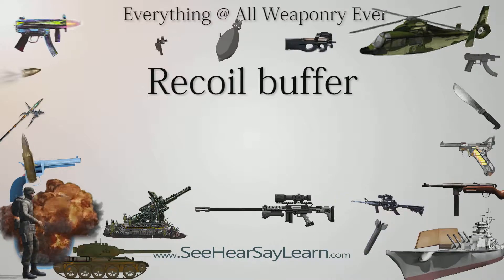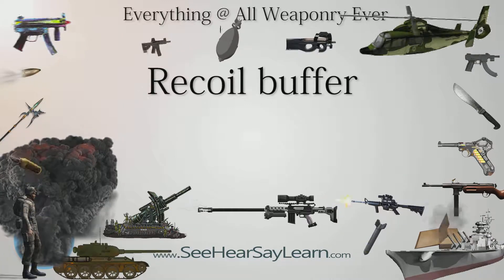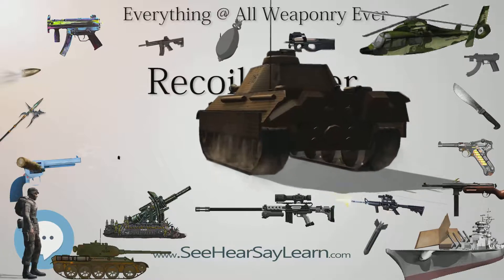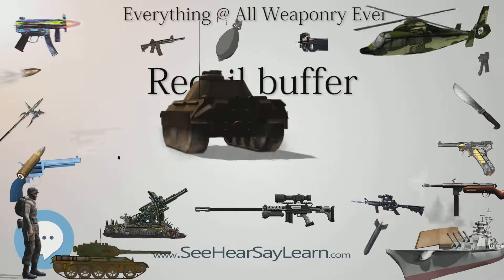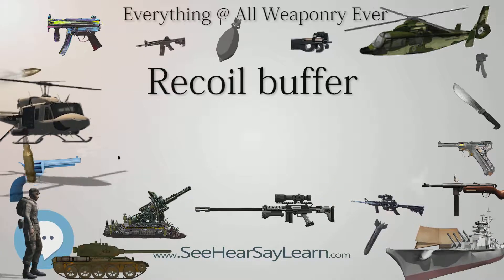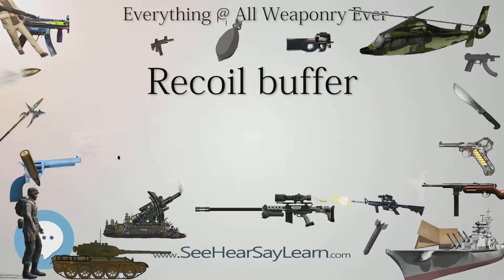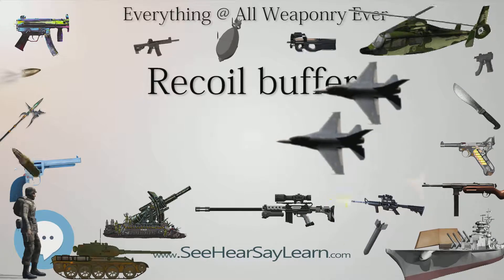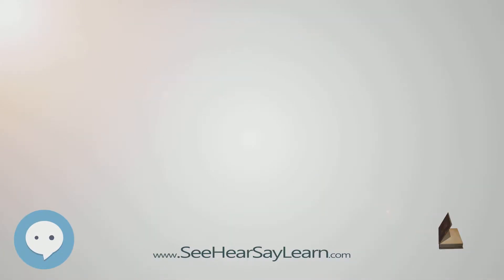Recoil buffer (Everything WEAPONRY)💬⚔️🏹📡🤺🌎😜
This video is about "Recoil buffer". This video series is something special. We're fully delving into all things everything and all things about the everything you could imagine in WEAPONRY. From guns, war, ammo, strategy, bombs, destroyers, air craft carriers to the politics and manufacturers of weapons!!!